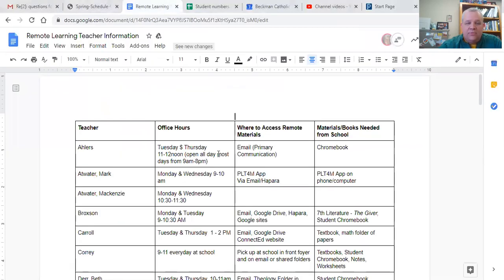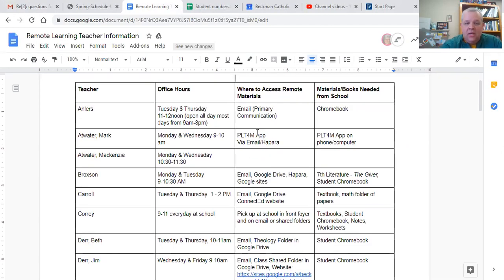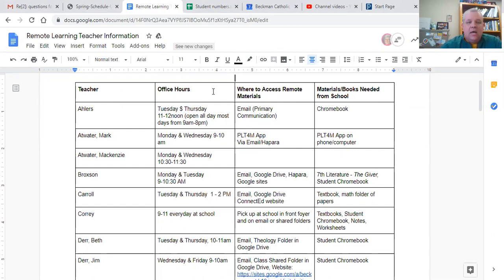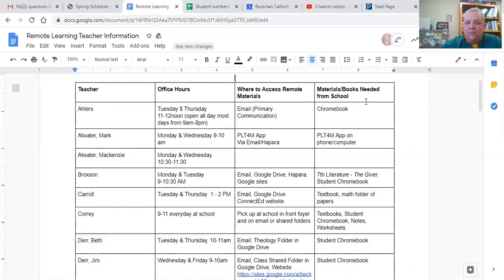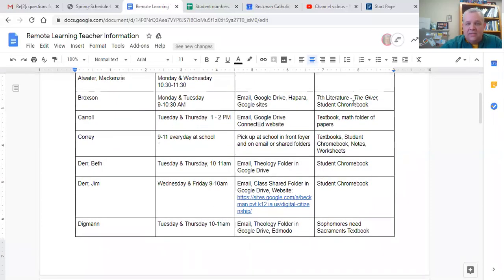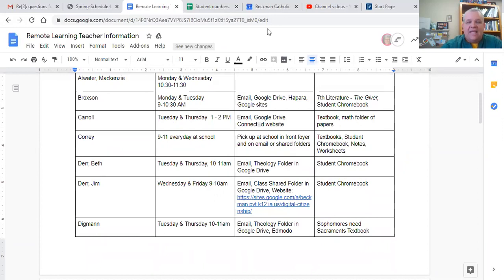Beckman Catholic Q and A 4-7-2020